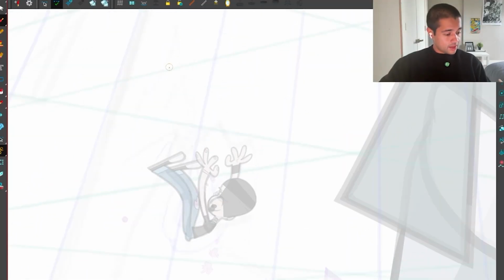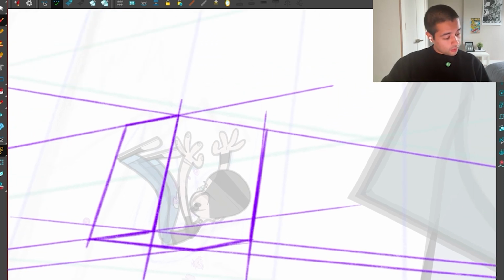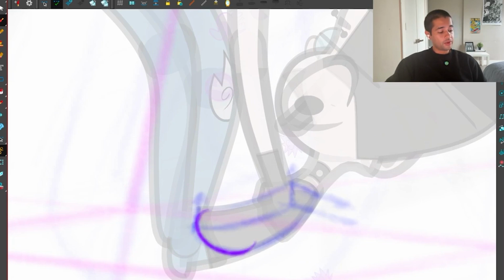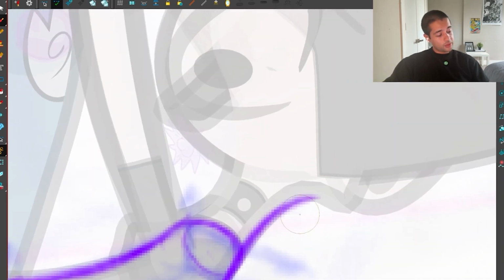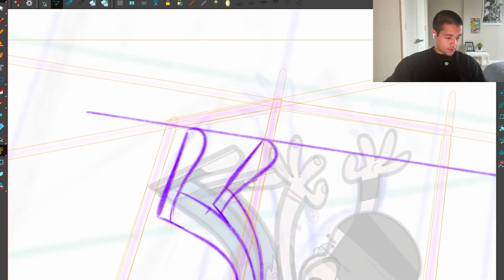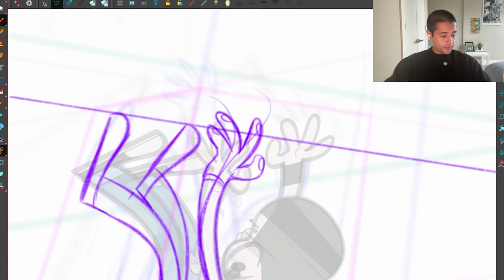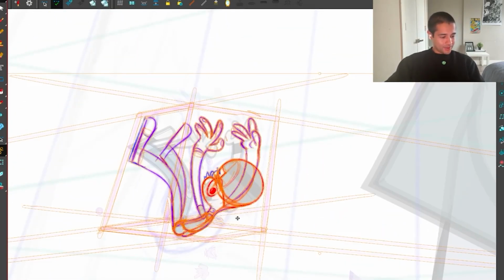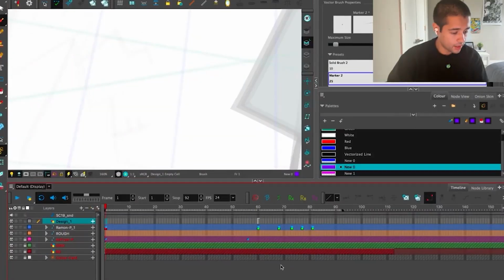Use PERSPECTIVE to Improve Your Drawings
🫟 JOIN MY PRIVATE COMMUNITY FOR CRITIQUES & TUTORIALS